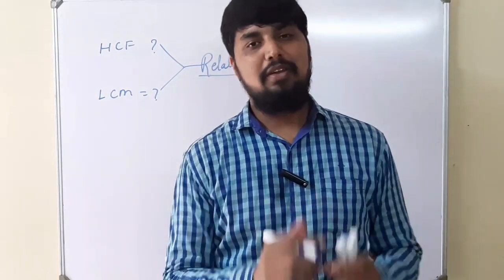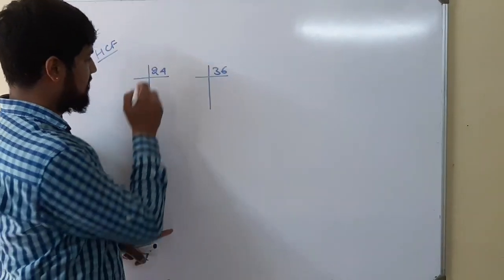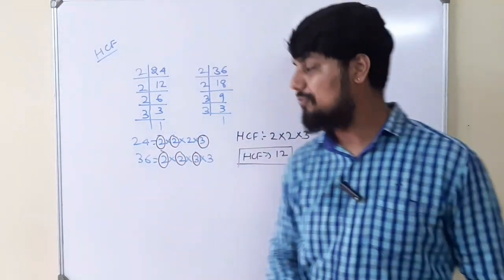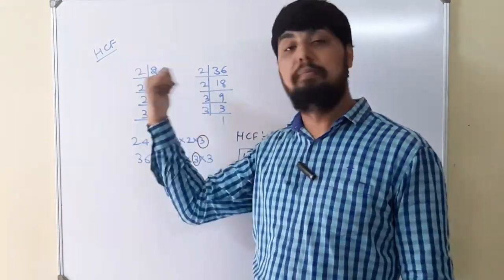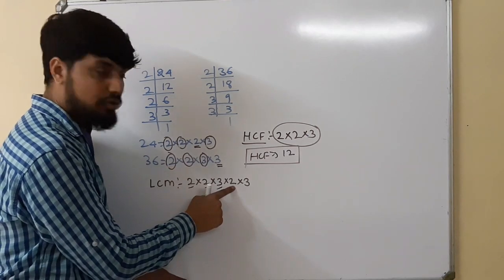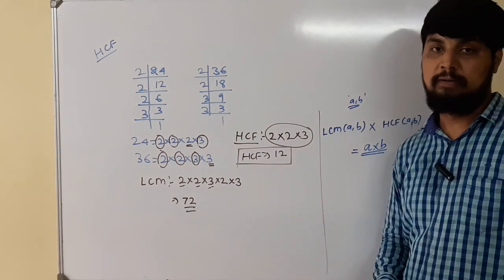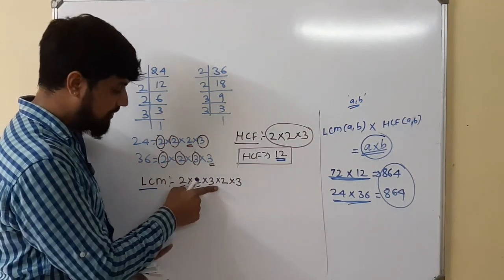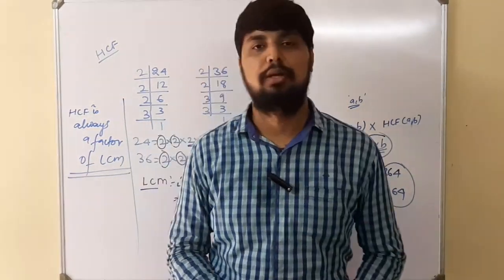HCF AND LCM || CLASS 10 || MATHEMATICS